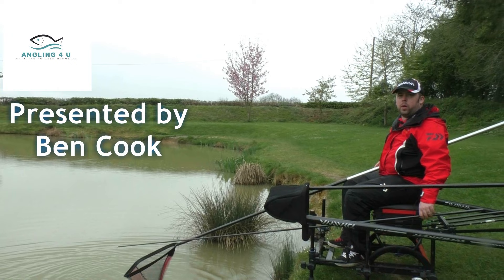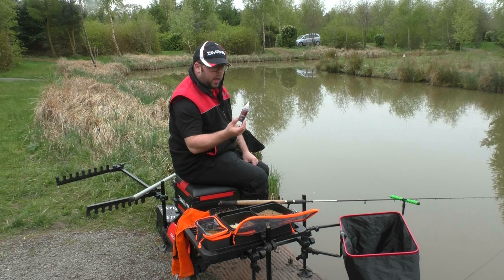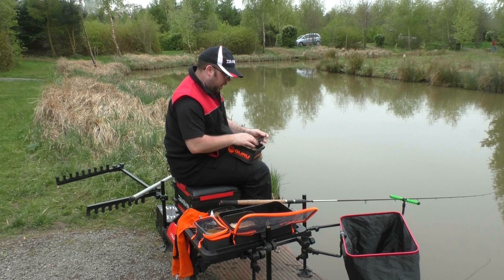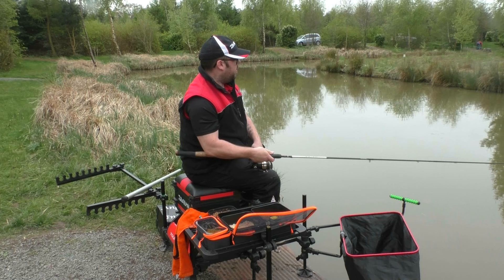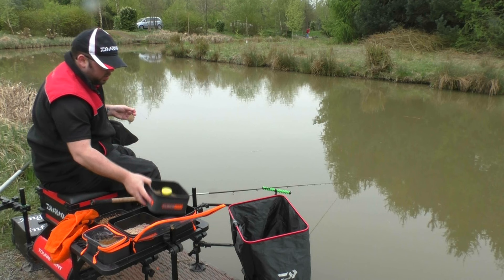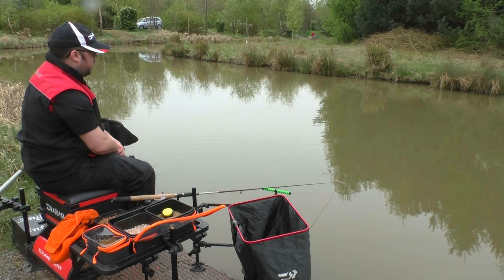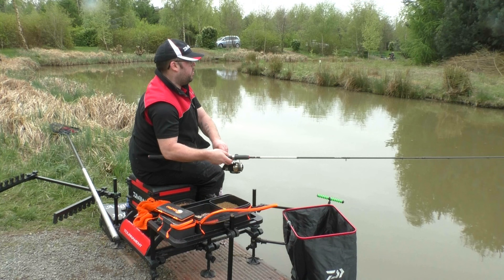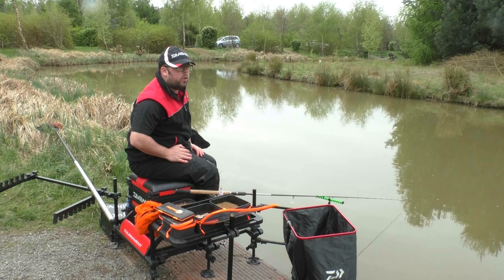Live Match series episode 1 method feeder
This film is talking about breaking up your match into different methods. It will be a three part series over 3 weeks. Episode 1 is the method feeder.